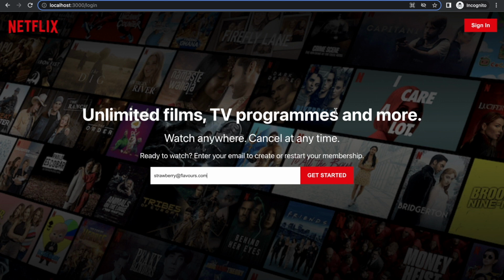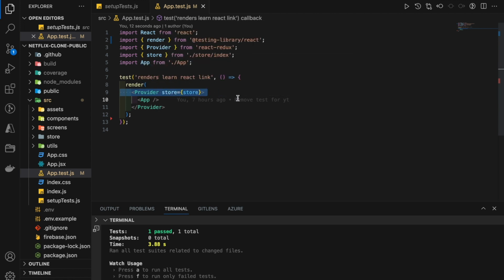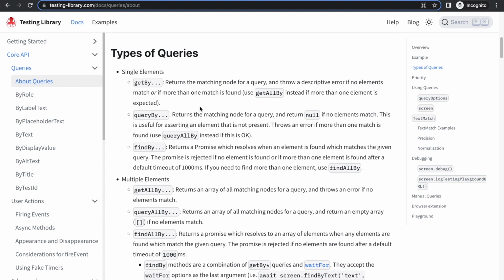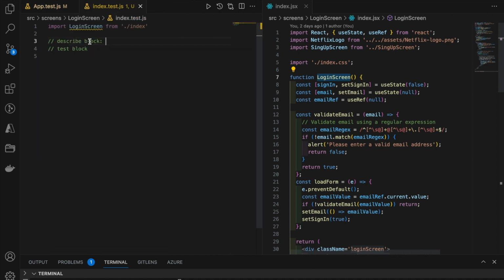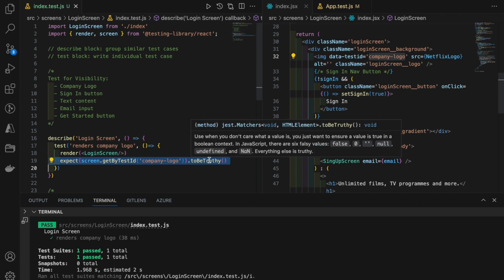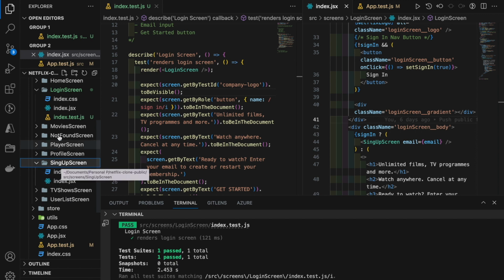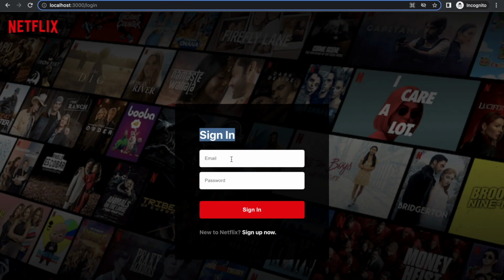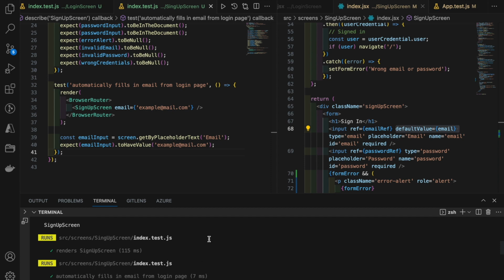React Testing Crash Course: Beginner to Advanced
In this comprehensive tutorial, we dive into the world of testing React applications using React Testing Library.

🔍 Featuring:

1️⃣ Understand the principles of using React Testing Library for testing React components.

2️⃣ Simulate user interactions and test the expected behaviour of your applications.

3️⃣ Learn how to write meaningful assertions to ensure the component behaves as expected.

4️⃣ Step-by-step walkthrough of testing a component from scratch.

5️⃣ Mock third-party libraries and HTTP requests to isolate components and avoid external API calls.

6️⃣ Learn how to handle common errors encountered when testing.

7️⃣ Test error scenarios, handle error messages, and validate error conditions.

🎬 Watch now and start your journey to becoming a confident React developer!

0:00 - Introduction
2:47 - App Walkthrough
7:59 - Fixing the act(...) error
17:08 - Testing Login component
32:04 - Testing Signup component
39:47 - Difference between getBy and queryBy
42:58 - Testing components with props